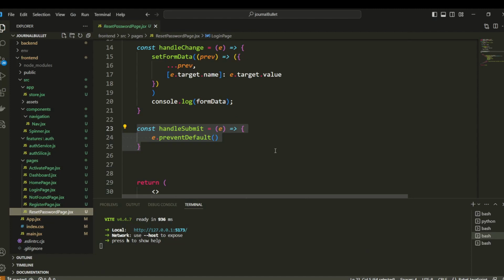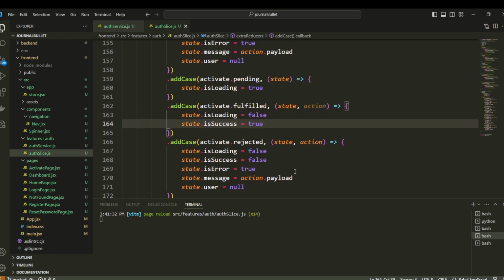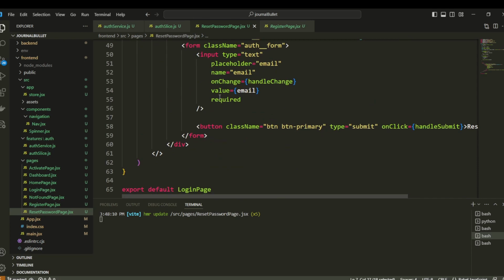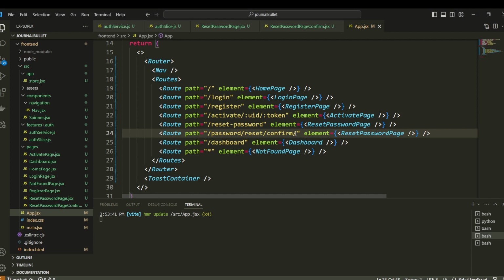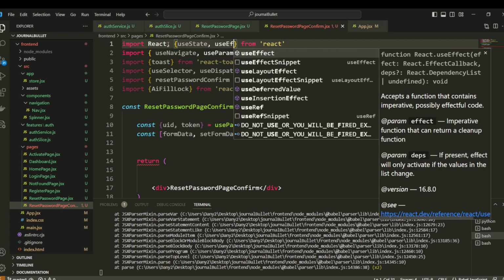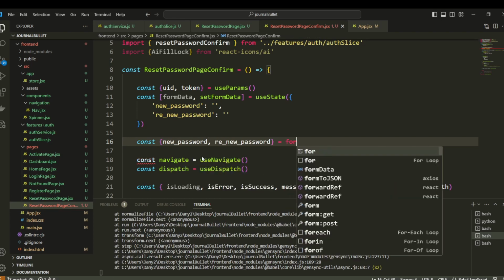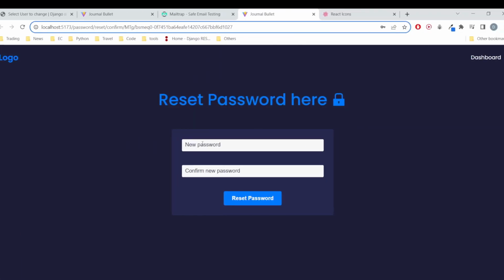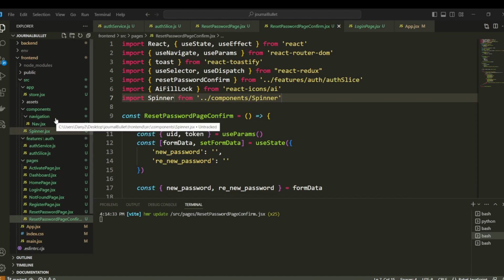Django and React Authentication | 11 - Reset Password and Reset Password Confirm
And that's it, guys. We have reached the end of our tutorial. Following these steps, you are now able to create a full authentication system. This is one functionality that you should always include in all your projects. However, this is not quite the end; I still have a bonus section for the next one. You did great, thank you, and congratulations for staying focused until now.

Timestamps:
00:00 - Intro
00:40 - Auth Slice
06:10 - Creating the pages
24:00 - Functionality summary and test